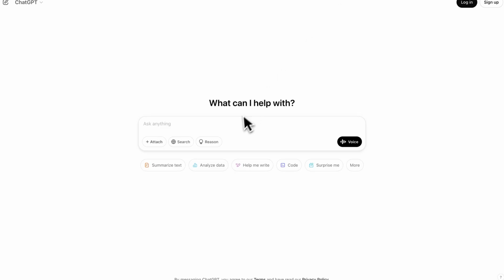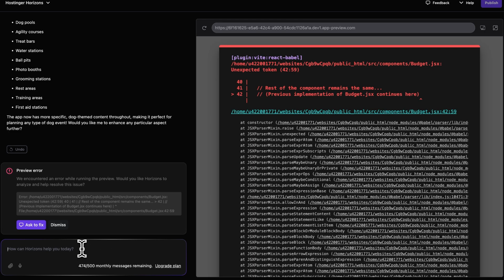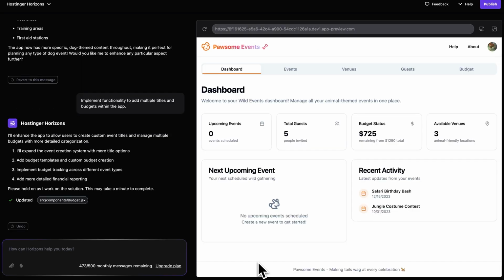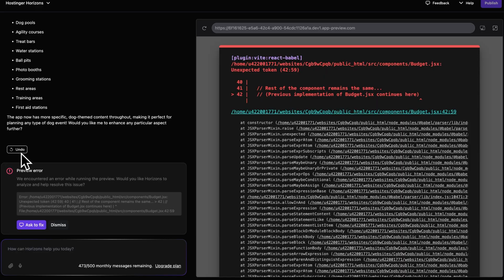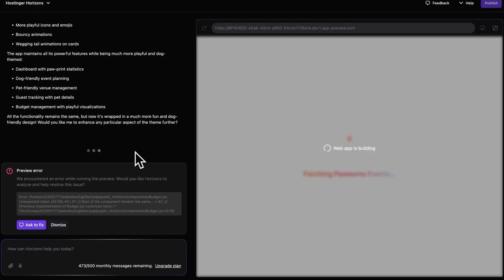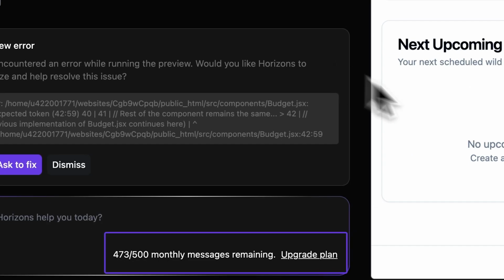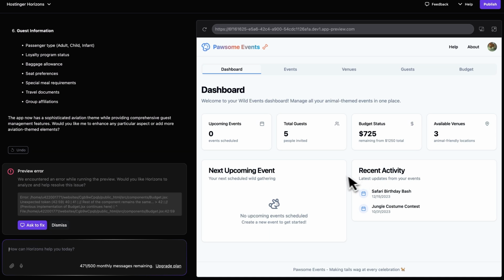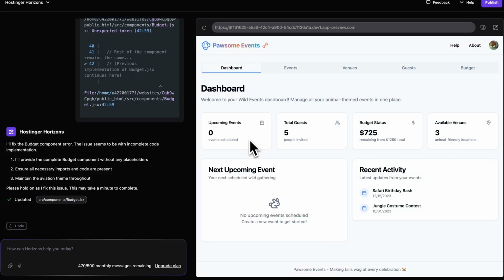Hostinger Horizons: 4 Effective Ways to Troubleshoot Prompt Errors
Learn how to troubleshoot prompt errors in the Hostinger Horizons with 4 simple and effective methods.

New to Hostinger Horizons and struggling with prompt errors? This quick video shows you 4 easy ways to troubleshoot common issues and get your web app running smoothly in no time!

📌 Handy Links

🕒  Timestamps

00:00 - Introduction
00:11 - Screenshotting Errors
00:20 - Solving Errors with ChatGPT
00:35 - Reverting messages
00:59 - Asking Horizons to Fix your Error

⭐Follow Us⭐

   / hostingerac.  .